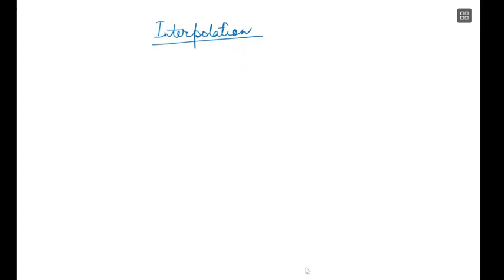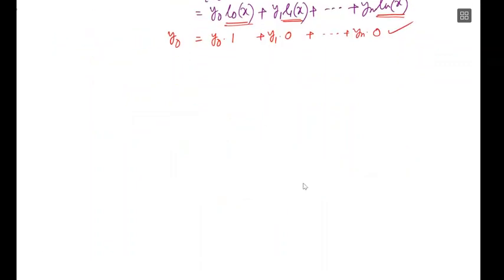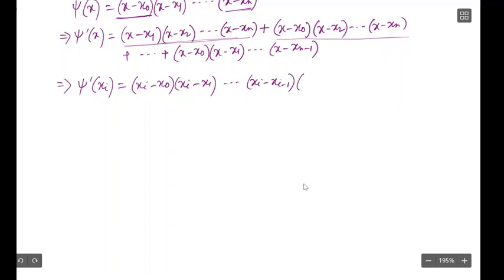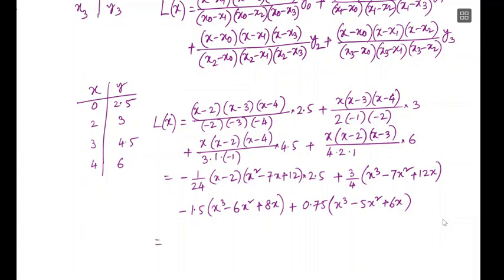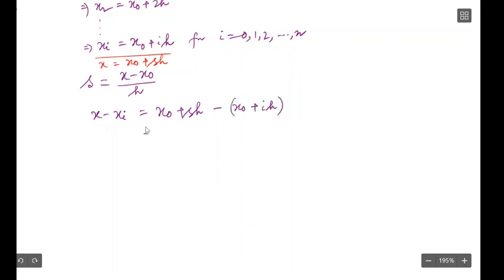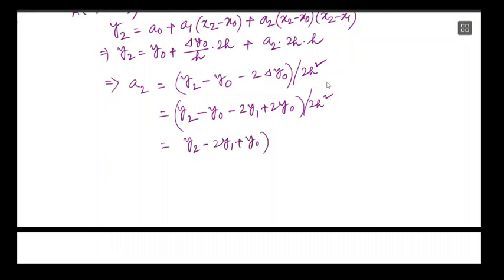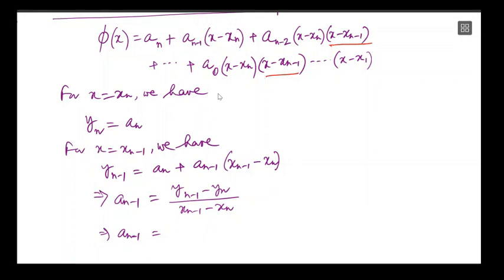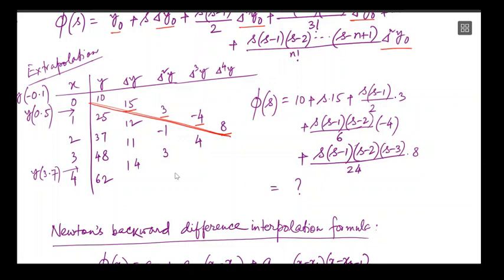Interpolation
Lagrange's interpolation formula, Newton's forward difference interpolation formula and Newton's backward difference interpolation formula are discussed.